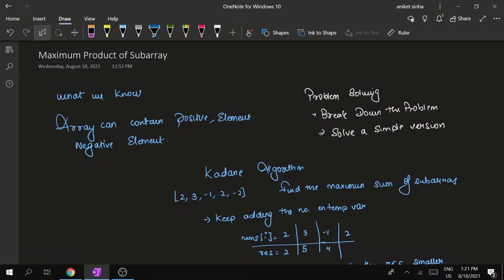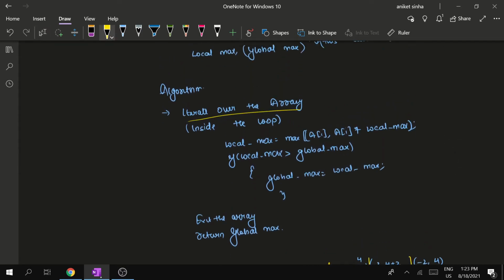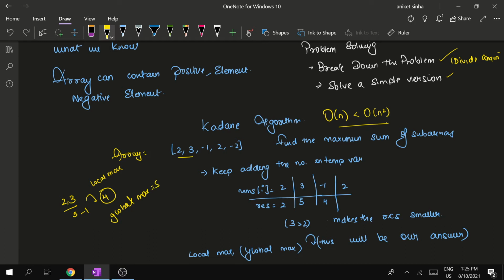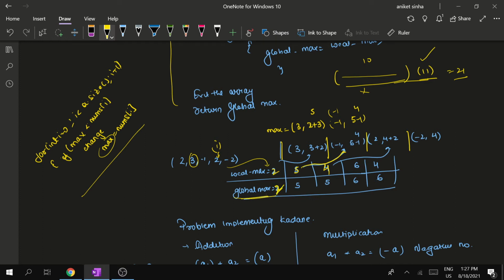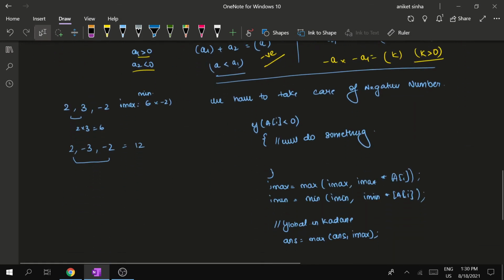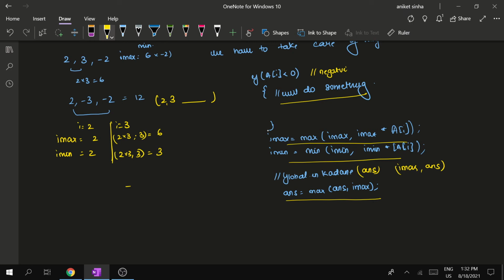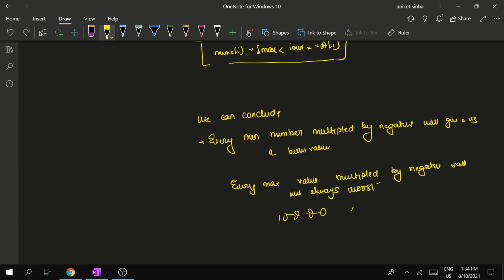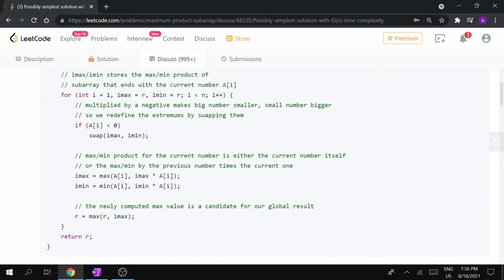Leetcode: Maximum Subarray Product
Feedback are welcome, Drop me an email.